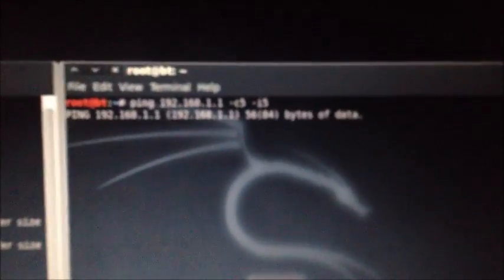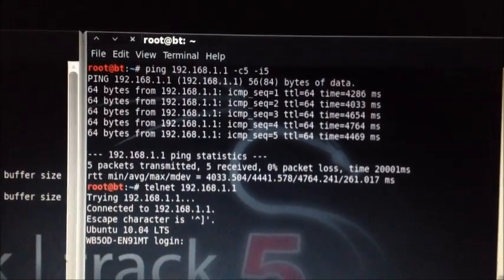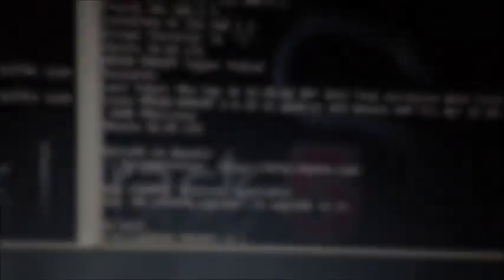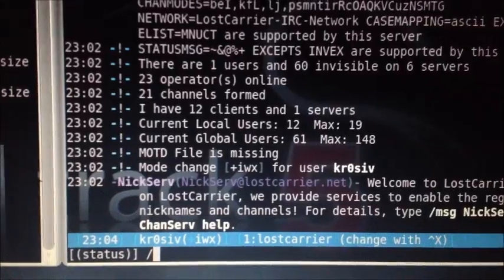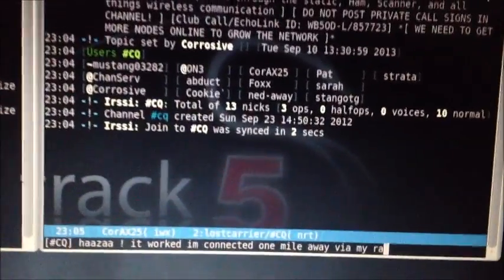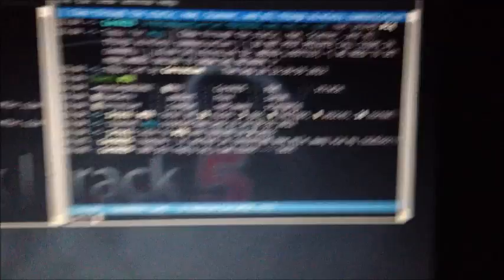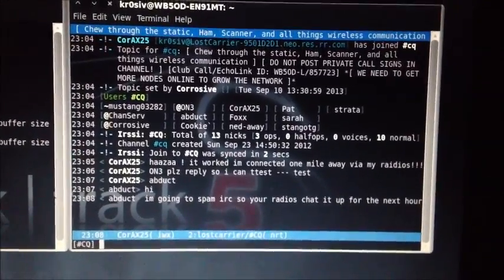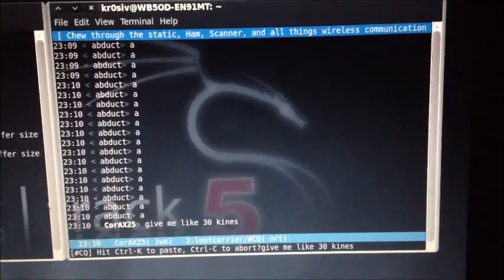IRC and Telnet over AX.25 Radio Link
1 Mile link over 2m ham radio AX.25 encapsulating TCP/IP frames.
Connecting to irc and telnet servers over a radio link.